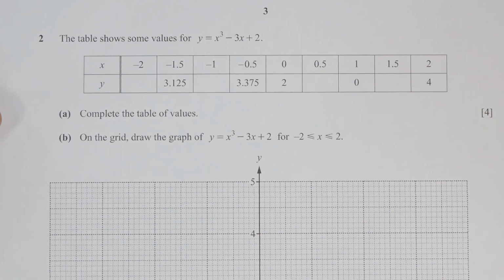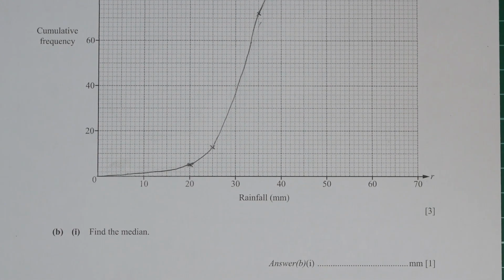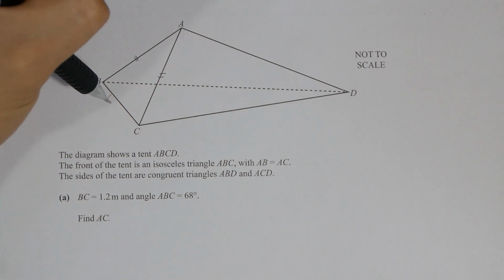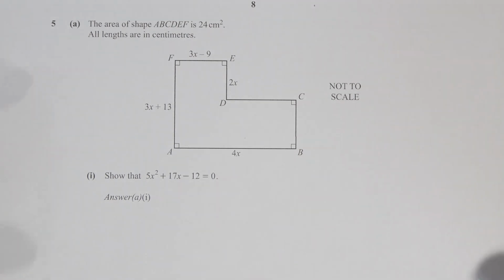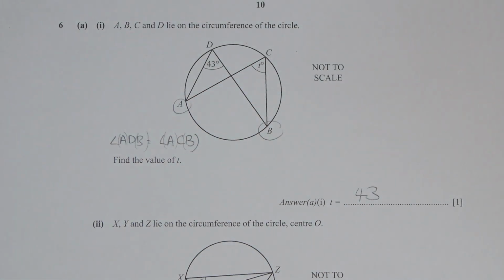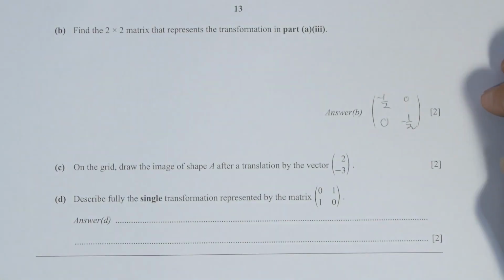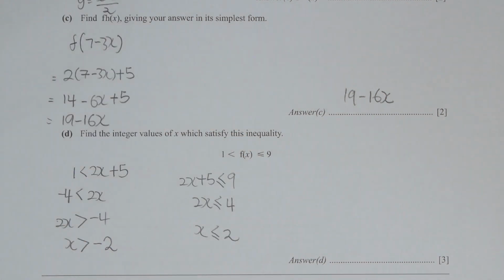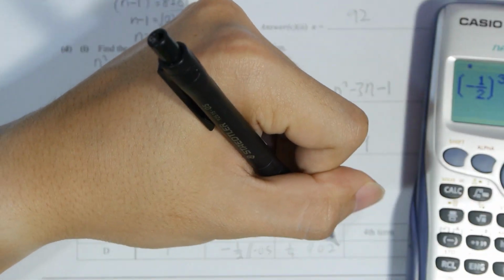0580/42 October/November 2015 Marking Scheme (MS) *Audio Voiceover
0580/42 October/November 2015 Paper 4 (Extended)